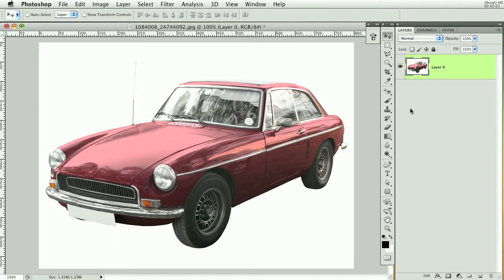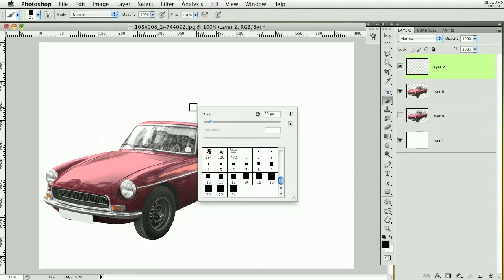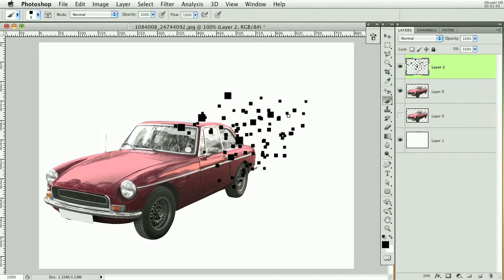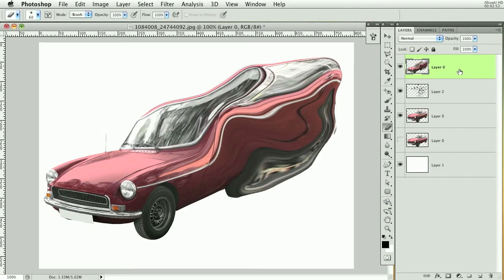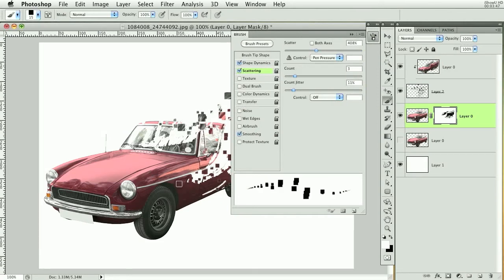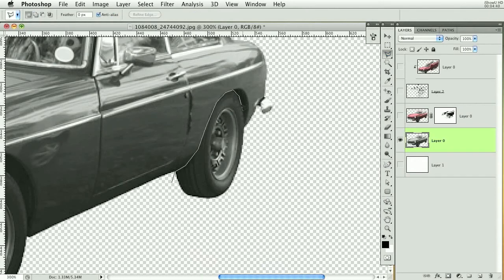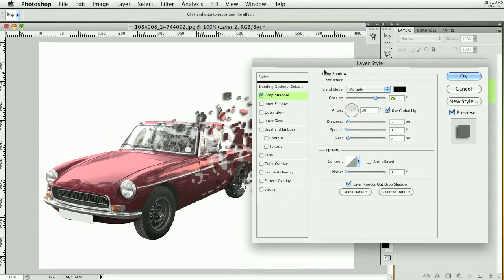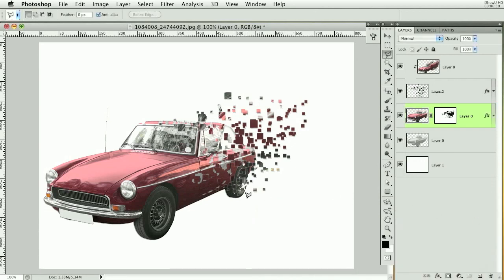Photoshop - Car Exploding Pixels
In this lesson we learn how to make a car look like it is leaving a trail of pixels behind it. Quite a nice effect that can be used a ton of different ways.